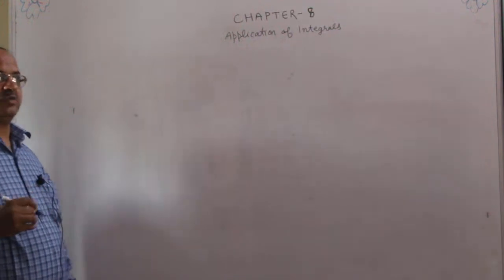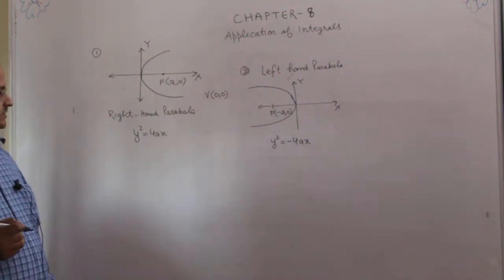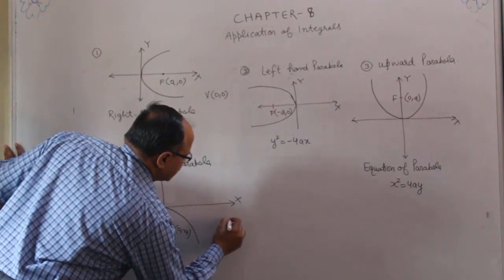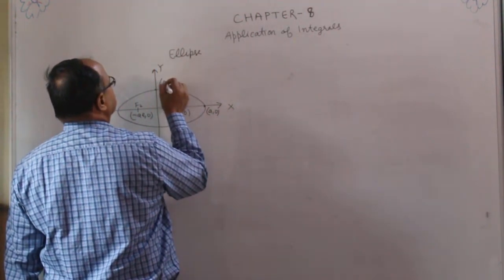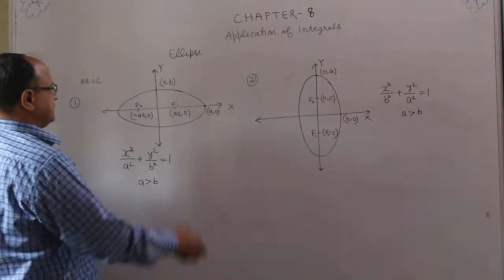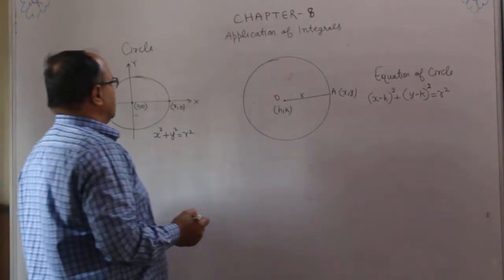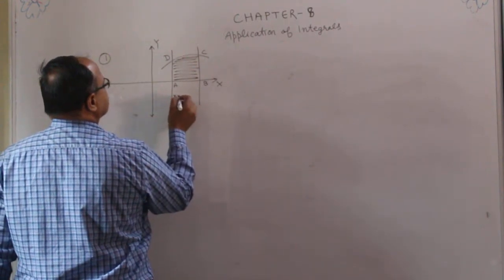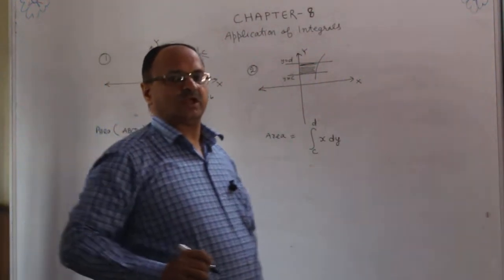Application of Derivatives/ CH-8 / CLASS-XII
In this video,  I have discussed some questions related to chapter 8 of class XII

Topic : - Application of Derivatives

Share as much as you can if you liked the content of the video.